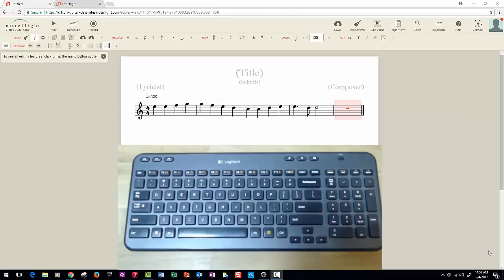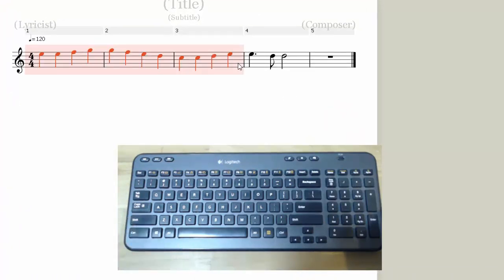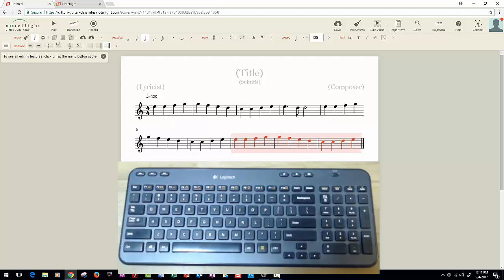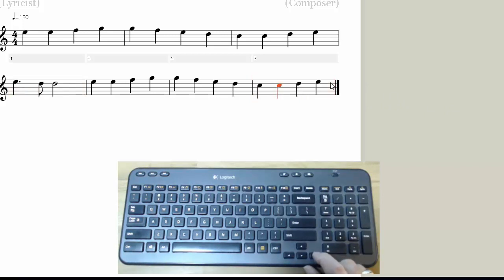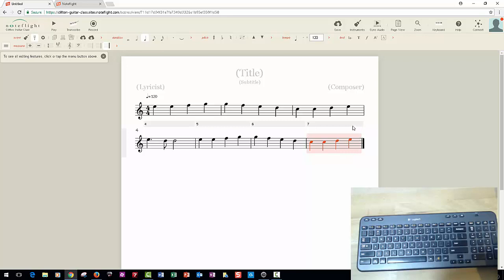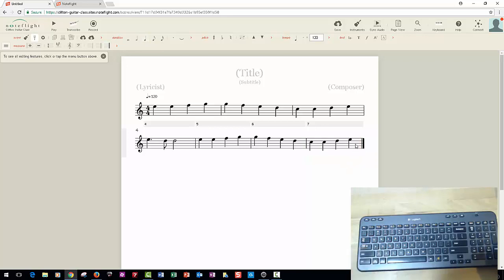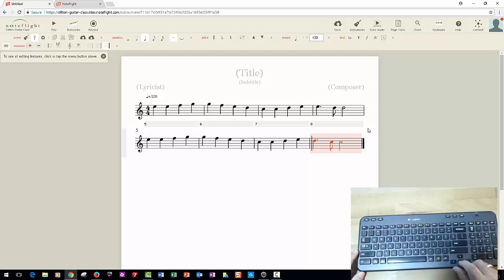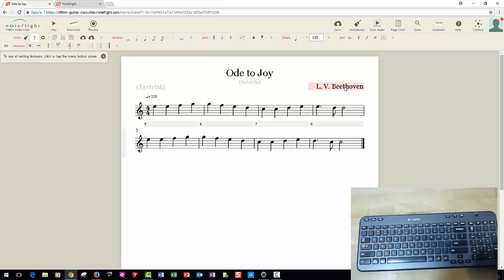Noteflight Quickstart Tutorial 2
Continuing from the Noteflight Quickstart Tutorial 1, this shows how to use the following features:
Keyboard shortcut R for repeat copy
Add measures before or after current measure
Transpose multiple notes on the fly with arrow keys